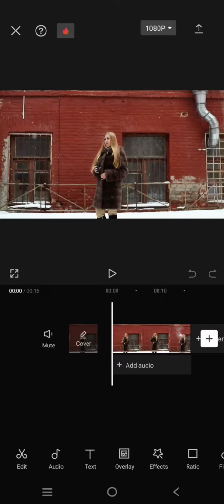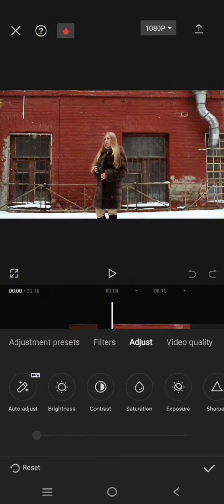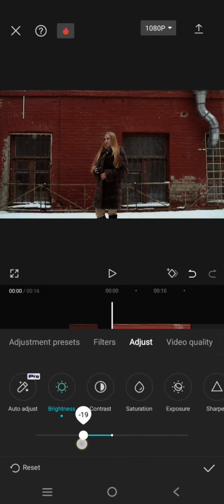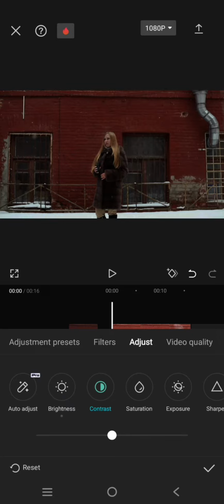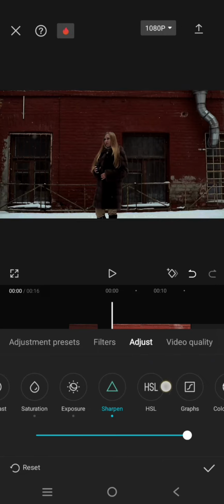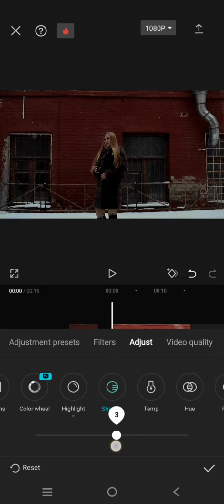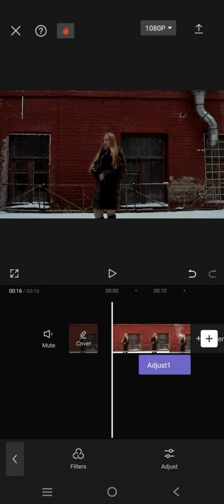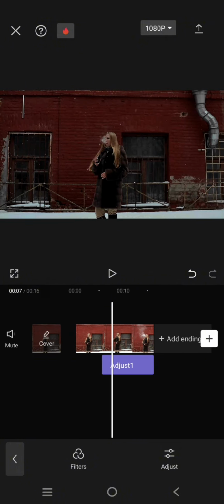Dark Aesthetic Mood: How to Edit Your Videos with the Dark Aesthetic Color Mood on CapCut?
Try re-creating this dark aesthetic color mood for your next edits on CapCut